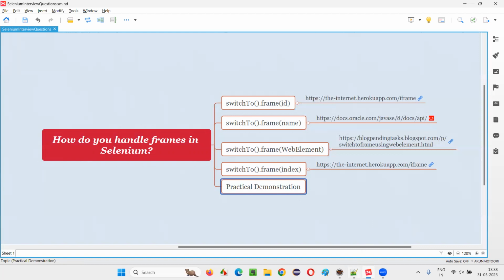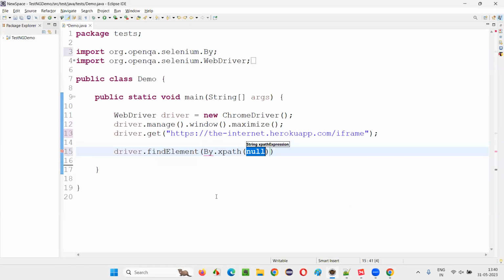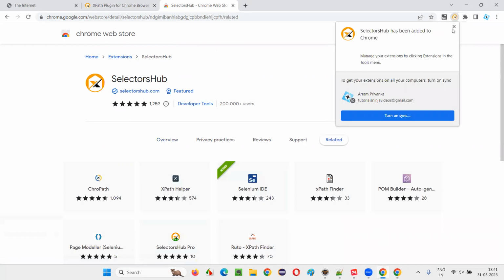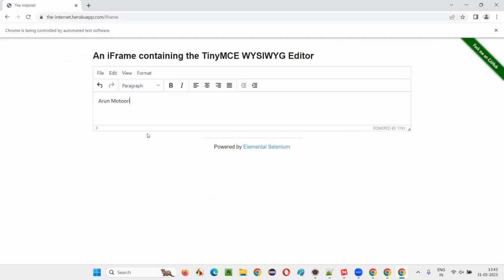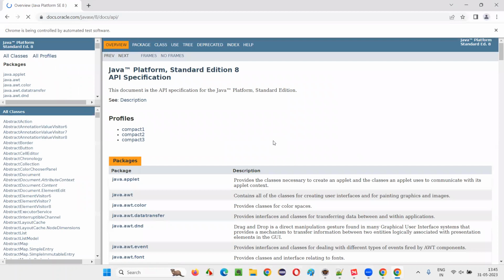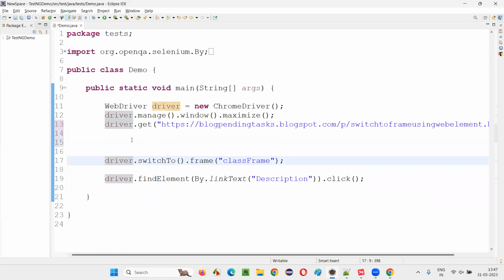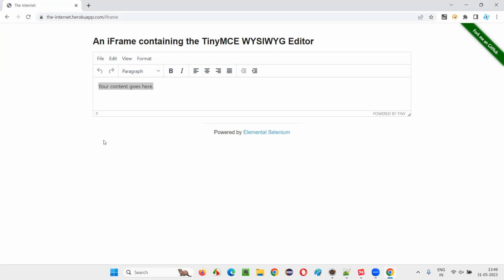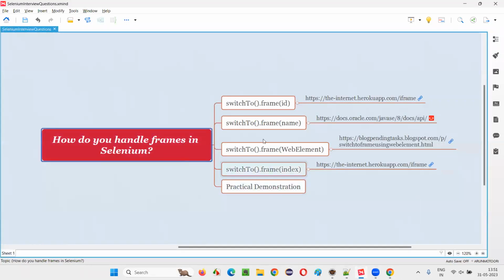How do you handle frames in Selenium (Selenium Interview Question #207)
How do you handle frames in Selenium